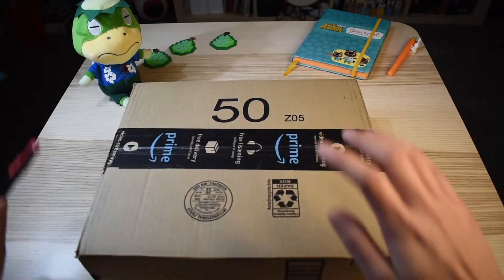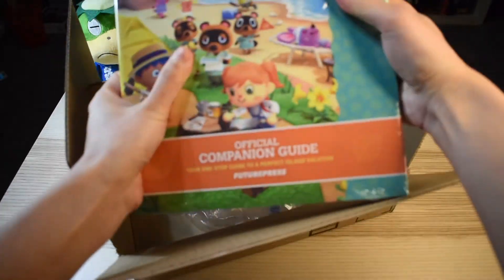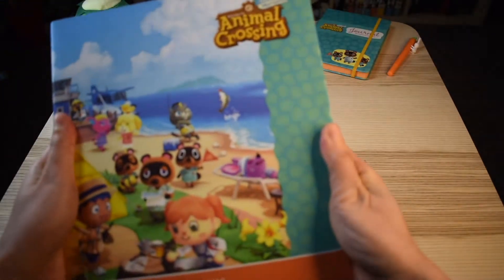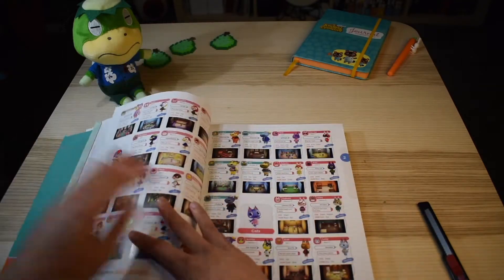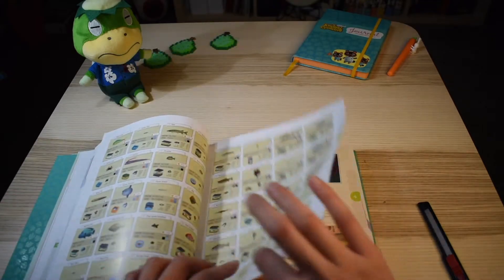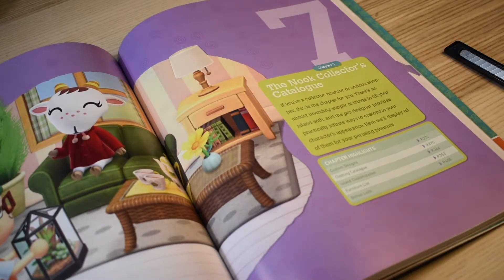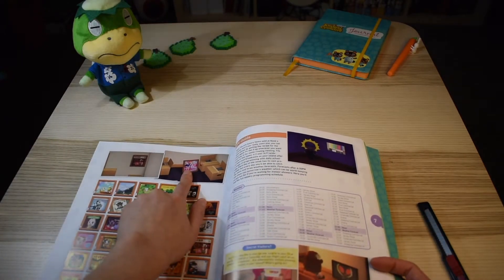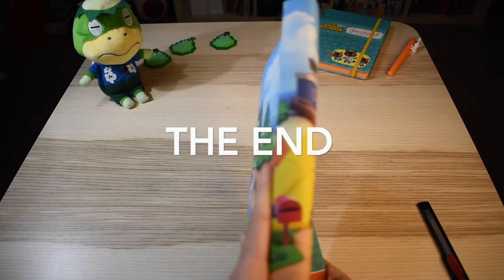Animal Crossing New Horizons Companion Guide Book Unboxing! Small gifts includes the book | Sugar B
Finally got my guide book on my hand! This is New Horizons Companion Guide Book. It has 428 pages. I got this book as a gift from my fiance Pugweenee. He ordered it in Feb, I just got it today.  It is like a dictionary of this game.Your one-stop guide to a perfect island vacation is right here!
Give me a thumb up if you like this video.